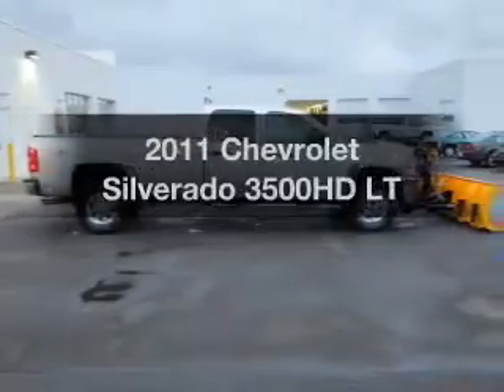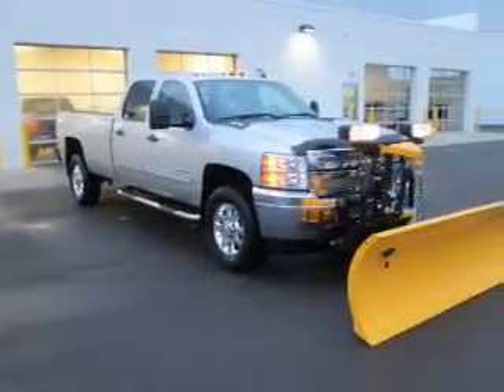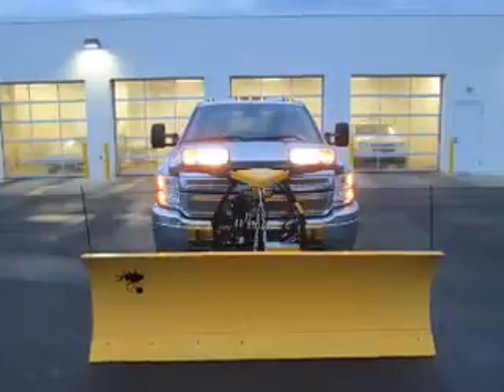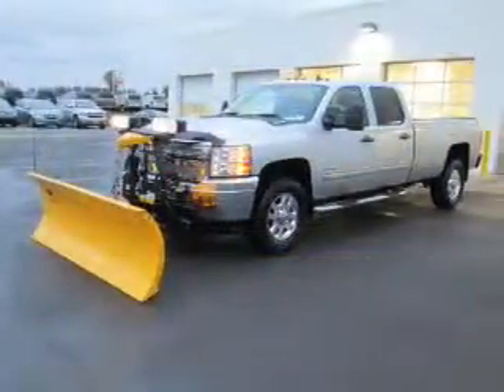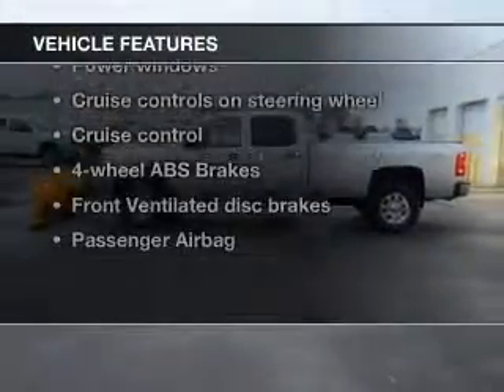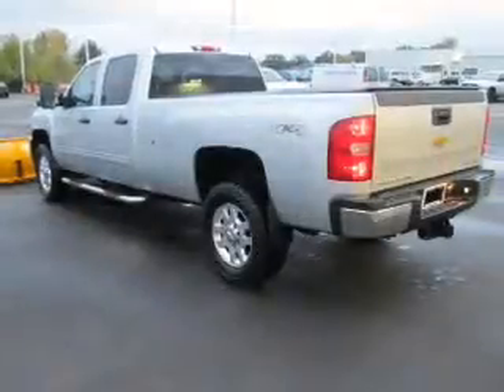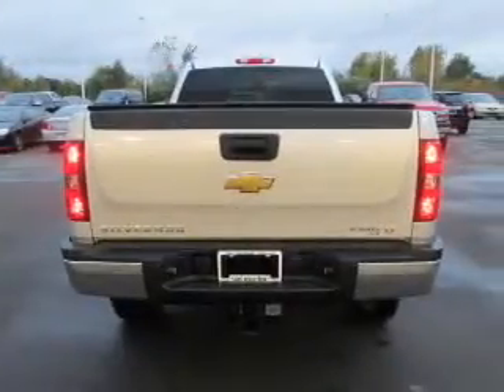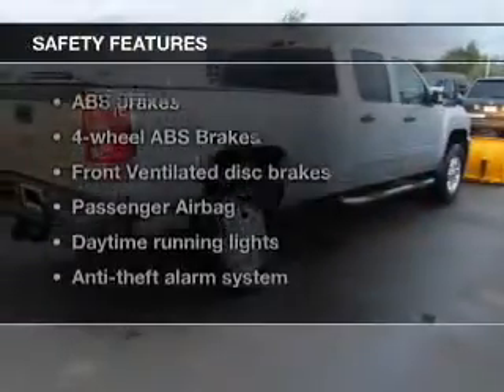2011 Chevrolet Silverado 3500HD - Jackson MI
Find Similar Vehicles:
Year: 2011
Make: Chevrolet
Model: Silverado 3500HD
Trim: LT
Engine: 6.0 liter 8 cylinder 16 valve
Transmission: 6-Speed Automatic
Color: Sheer Silver Metallic
Mileage: 34344
Address:
2200 Seymour Road